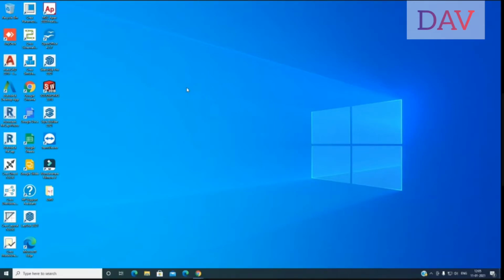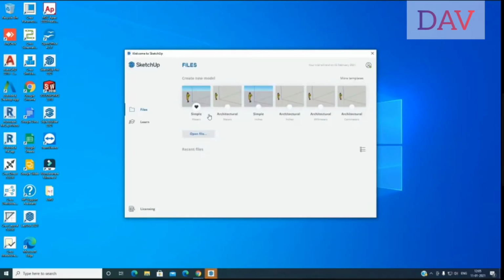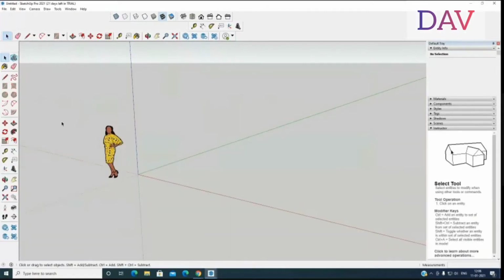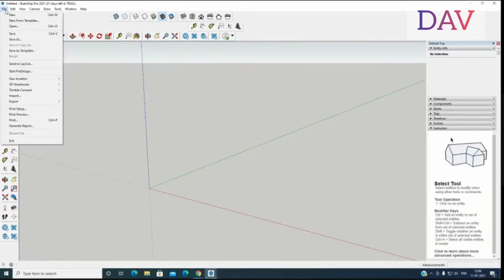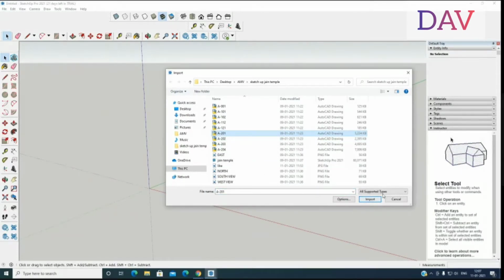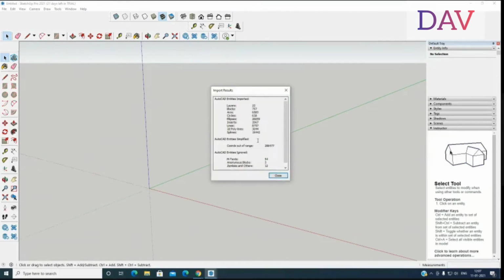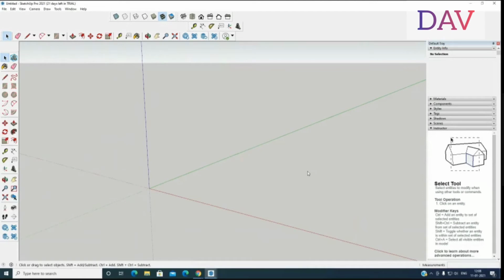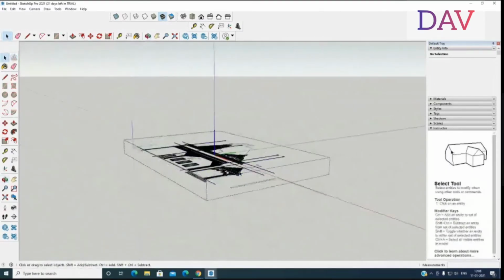Sketch Up | Tutorial 3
Music credits
Same Ol
Phillip E Morris